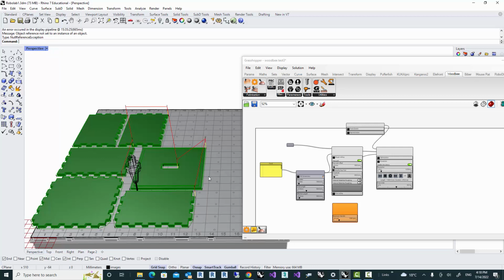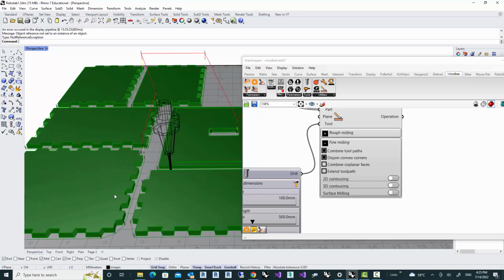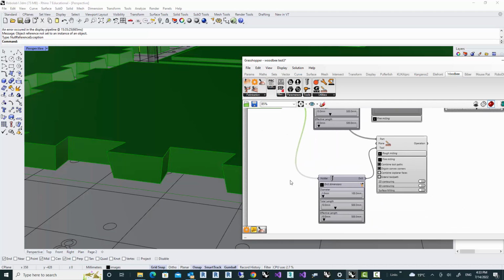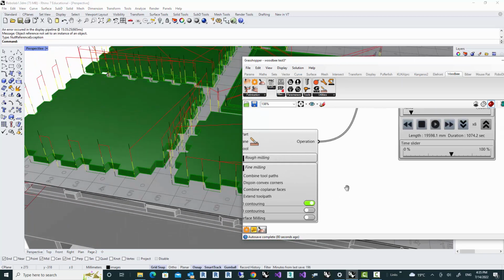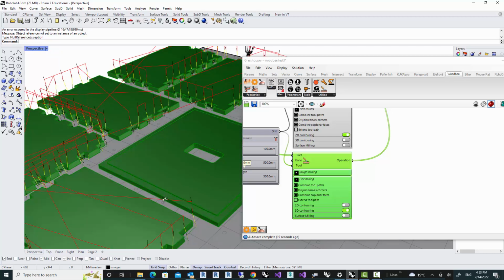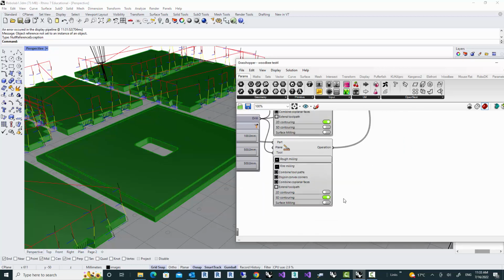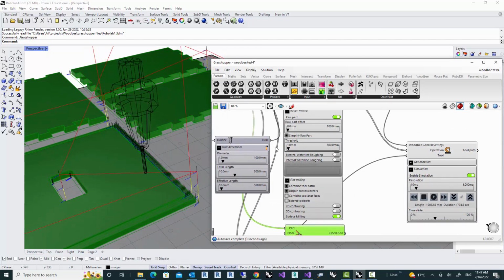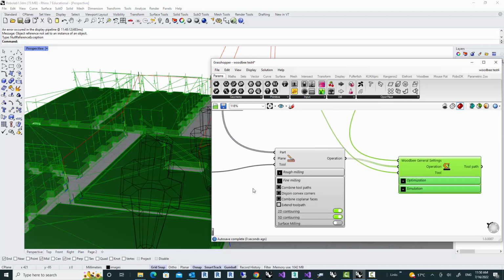creating Tool-Path (part3 : fine cut)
In this video we use a different tool to mill the details of the geometry from the rough part created in the previous tutorial. The fine cuts may include 3 different strategies, 2d , 5d and surface contouring.